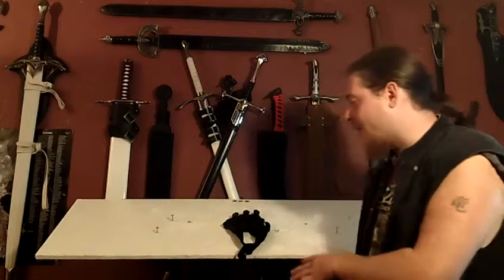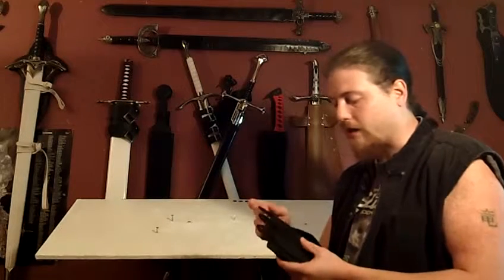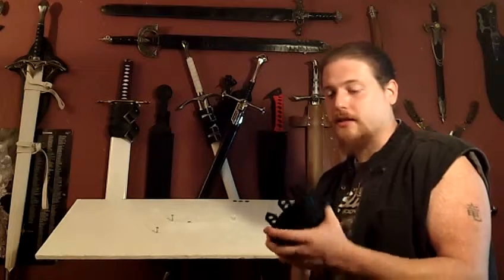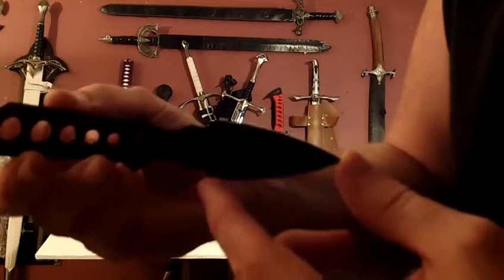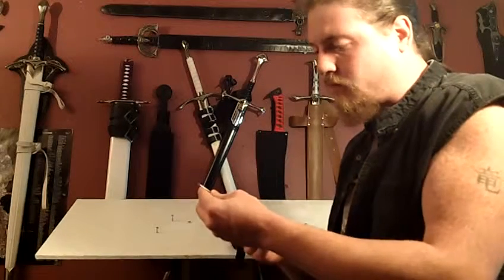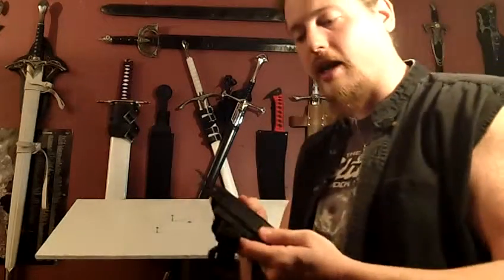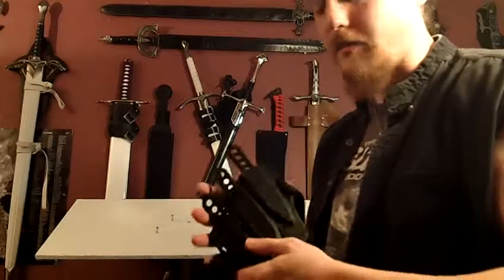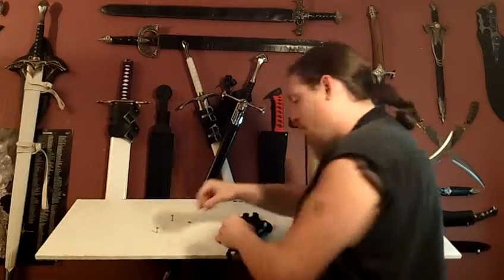United Cutlery | Lightning Bolt Triple Set | Review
The Lightning Bolt Triple Throwing Knives set from United Cutlery offered by Budk